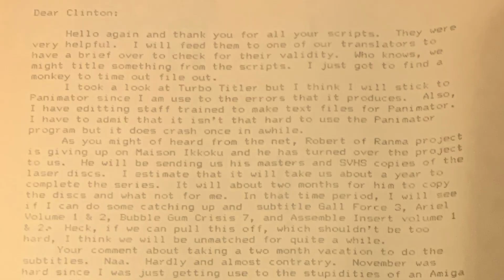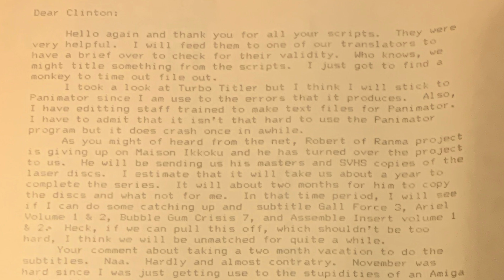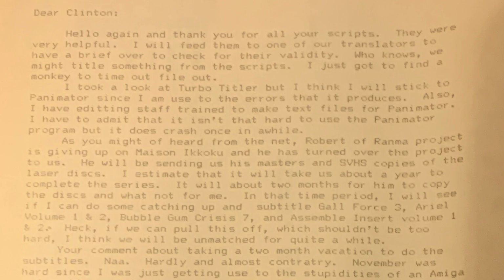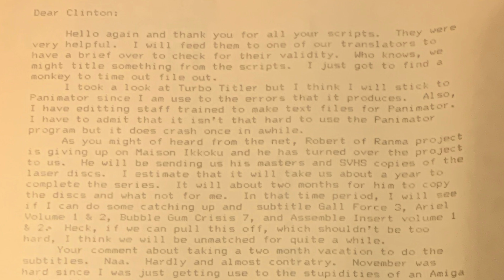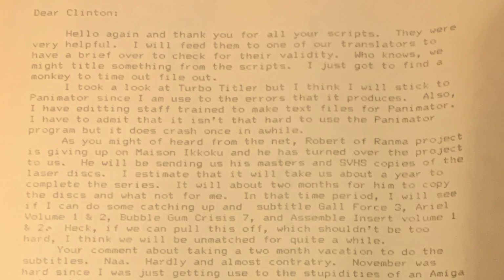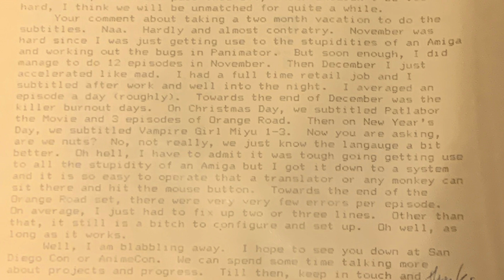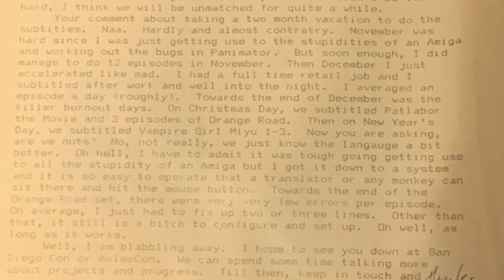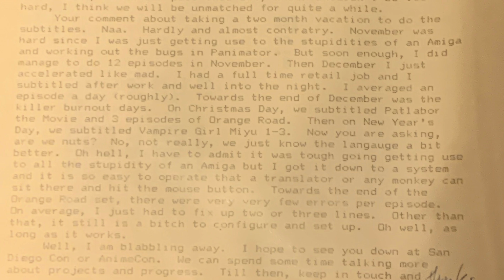History Of Fan Anime 398 : Early History Of Fansubbing Software Pt 2 : Toxic Digi - Subbers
In today's episode, I will give you a look into the early beginnings of how fansubbing software evolved when there were none.